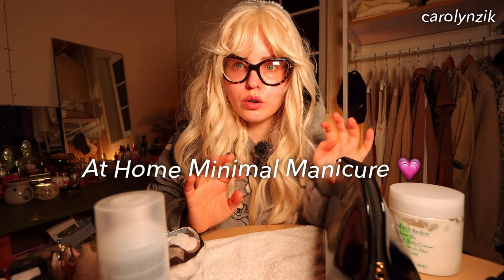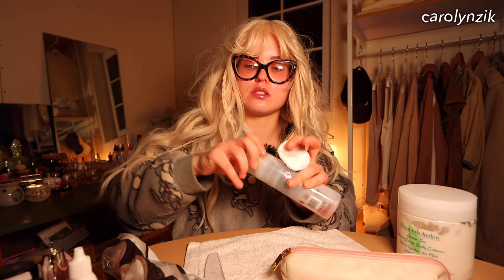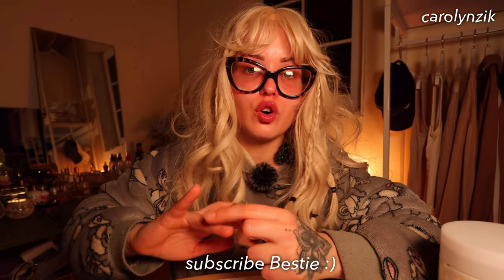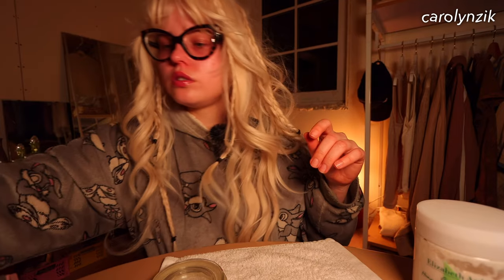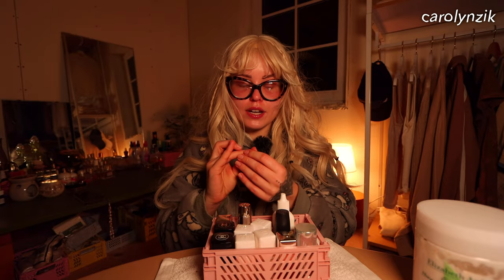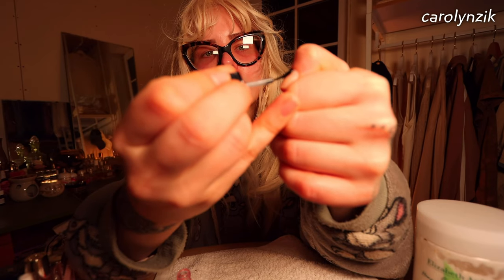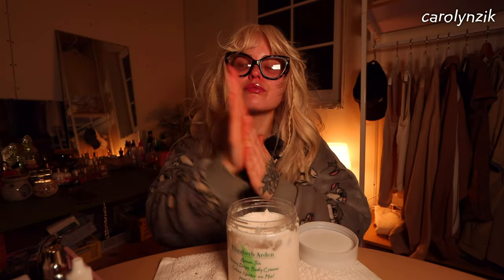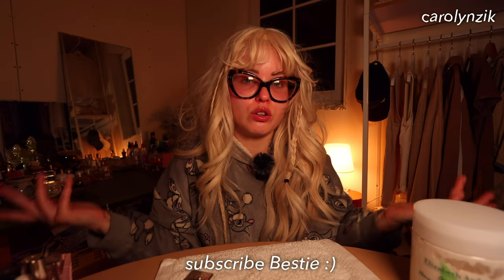Speedy Russian Manicure: Get Nail Perfection in a Snap - A Manicure You'll Love!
In today’s video, we dive into the Speedy Russian Manicure, the secret to achieving gorgeous nails in just minutes! Whether you're a busy bee or just love stunning nails, this technique will revolutionize your manicure routine.

✨ What You’ll Learn:

Step-by-step guide to the Speedy Russian Manicure
Essential tools and products for perfect nails
Tips and tricks for flawless results every time
How to maintain your manicure for long-lasting beauty
🔔 Why Choose the Speedy Russian Manicure? This isn’t just any manicure; it’s a game changer! Fast, fab, and oh-so-pretty—what’s not to love? Perfect for beginners and seasoned nail lovers alike.

🛒 Products Used in This Video:  Dior Nail Glow

💬 Let’s Chat: Have you tried the Speedy Russian Manicure yet? Drop your thoughts and nail stories in the comments! We wanna hear from you!